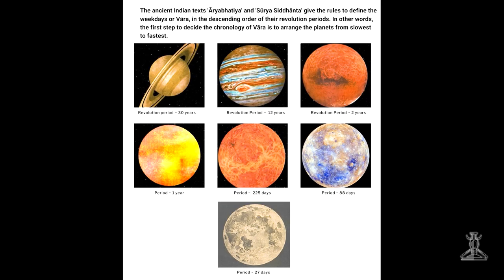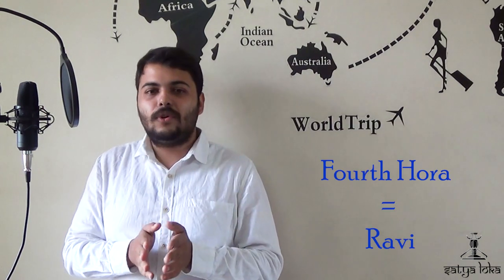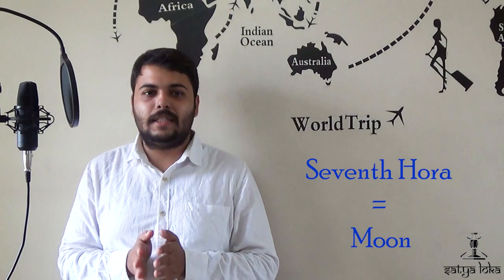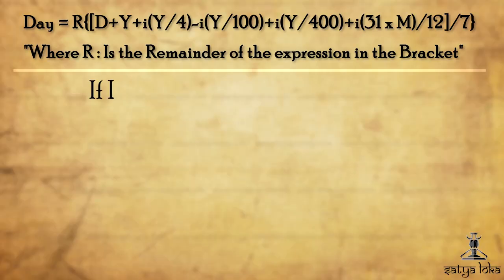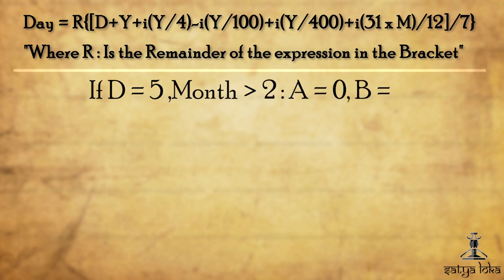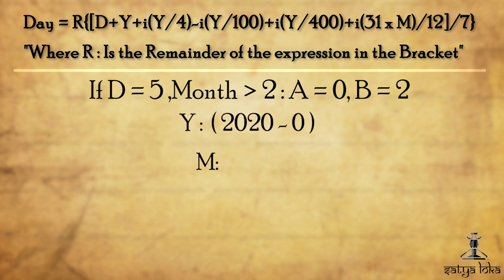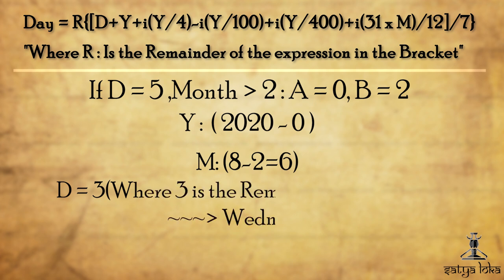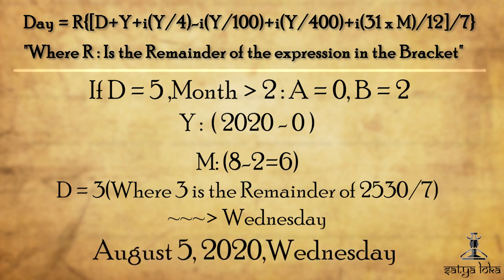Vāsara : The Days of The Week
Mondays are always tough. Do you know that Mondays can also be called Somvara? Here Soma means Moon and Vara means Day. And how is Varahmihira, the Hindu astronomer and astrologer related to the naming of Vara?
Today, we bring you the astronomical and mathematical origin of Vara. We have also brought you an amazing method to determine a Vara from a specific date from a Gregorian calendar.
So, check out the video to find out more interesting facts and figures about Vara!
We are also on Instagram @projectsatyaloka!

CREATED BY
Bhargav Joshi

DIRECTED BY
Ninad Kale

WRITTEN BY
Bhargav Joshi

Bhargav Joshi

PRESENTED BY
Bhargav Joshi
Atharva Pathak

Parth Ketkar
Ninad Kale

EXECUTIVE PRODUCERS
Bhargav Joshi
Parth Ketkar
Ninad Kale

CREATIVE PRODUCER
Atharva Pathak

FIRST ASSOCIATE EDITOR
Maitreyee Agashe

SECOND ASSOCIATE EDITOR
Hrishikesh Borkar

CHIEF EDITORS
Parth Ketkar
Hrishikesh Borkar

IMAGE COMPILATION
Radhika Auti
Bhargav Joshi

SOUND PROGRAMMING
Radhika Saraf

Harshada Kavi
Siddharth Gupta

Shubhankar Bhagwat

VOCALISTS
Rasika Joshi
Bhakti Nandurdikar

BASS GUITARIST & PADHANT
Anuj

BACKGROUND MUSIC
Shivani Joshi

Aloka Kale
Gouri Chilap
Neha Gore

Simran Sutavane
Rishabh Natu
Rudrakshi Itankar
Ashwini Mulay
Neeraj Dapurkar
Surbhi Landge

PUBLICITY TEAM
Aloka Kale
Maitreyee Agashe
Aham A
Bhargav Joshi

SCHEDULING TEAM
Atharva Pathak
Maitreyee Agashe
Rishabh Natu

PROJECT MANAGER
Ninad Kale

MANAGEMENT TEAM
Maitreyee Agashe
Gouri Chilap
Raghav Joshi

SUBTITLES
Vedika Mehendale

AKHANDA BHARAT ILLUSTRATION:
Prachi Choudhary

LOGO DESIGN
Saniya Kulkarni

SPECIAL THANKS
Yogesh Natu
Prasanna Ketkar
Mangesh Joshi
Swati Mehendale